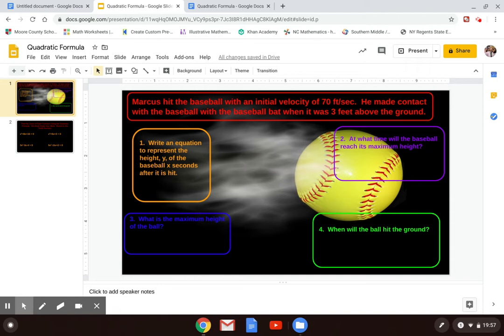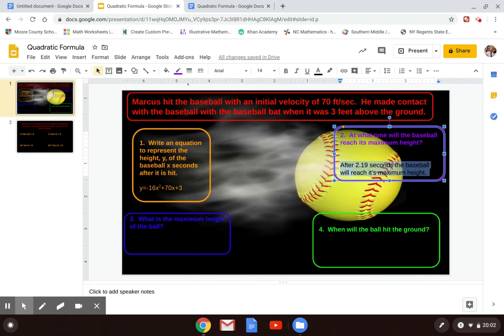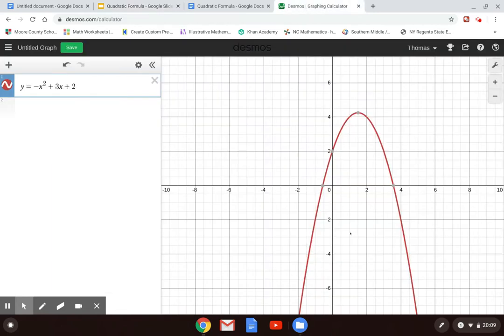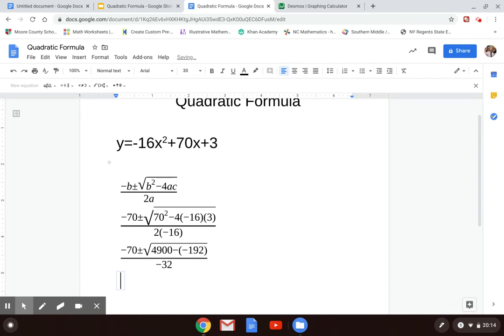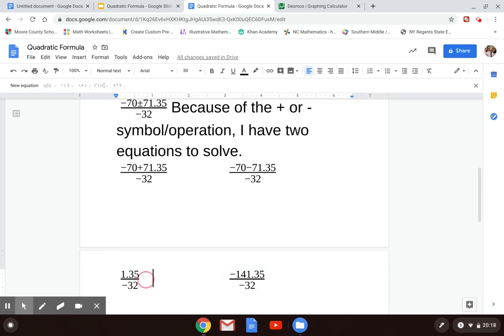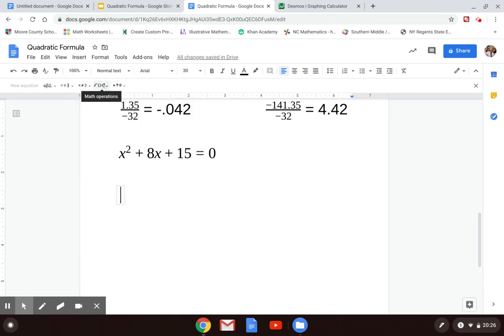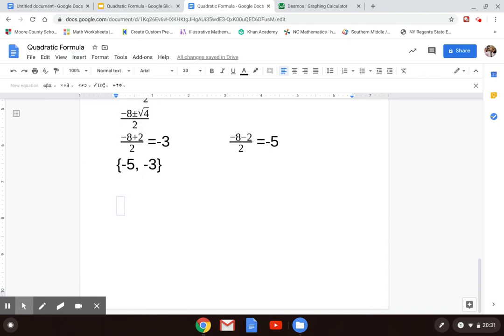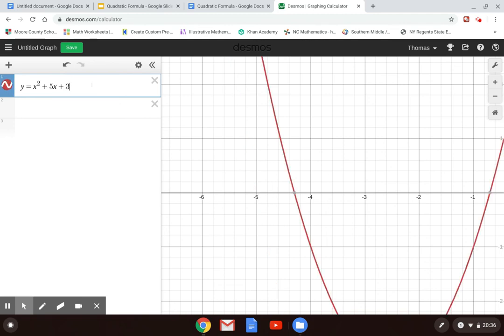Math 1 - March 31